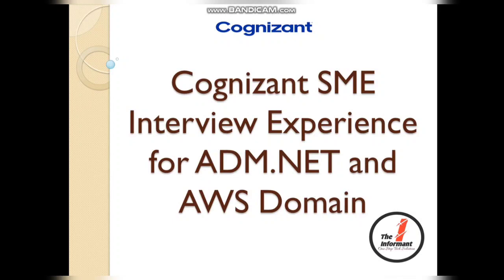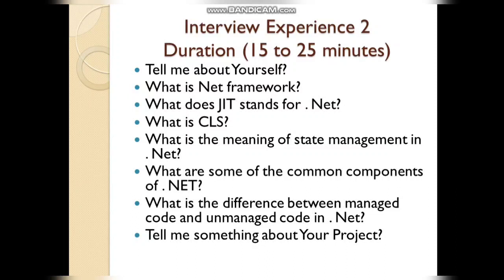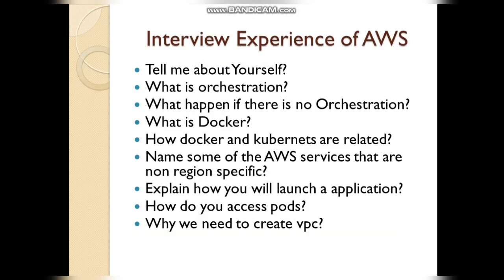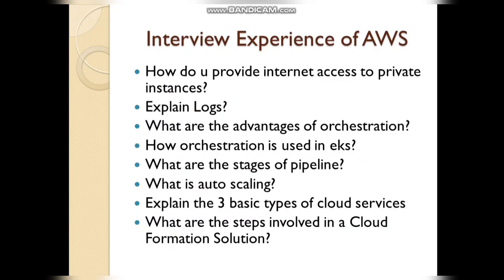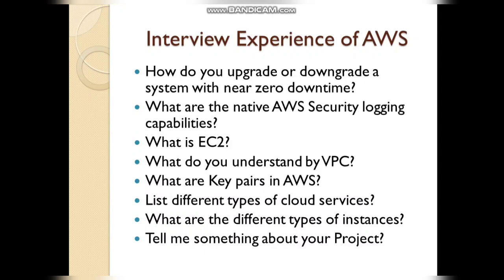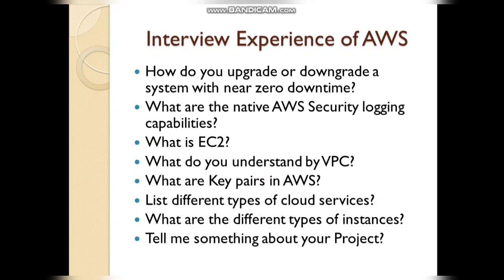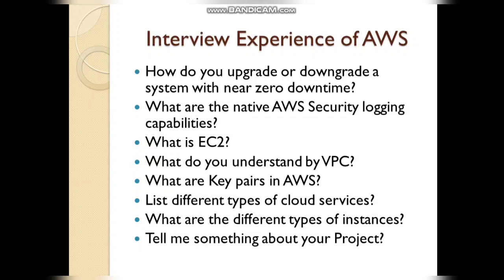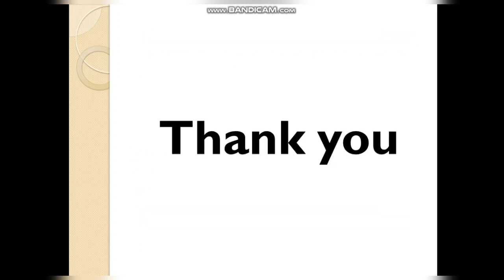Cognizant SME Interview Experience for ADM.NET and AWS Domain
In this video you will get to know about interview questions of ADM.NET and AWS DOMAIN students faced in interview